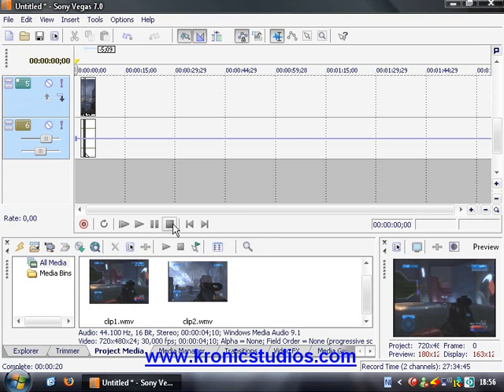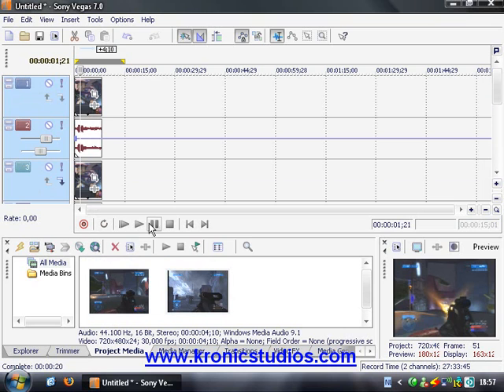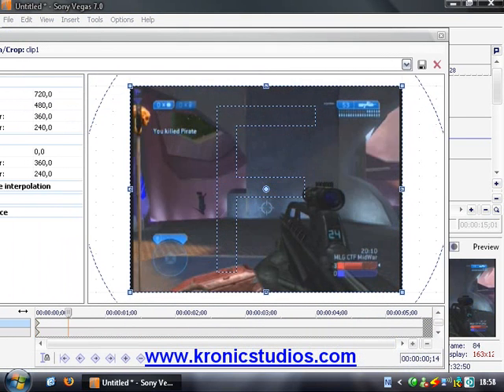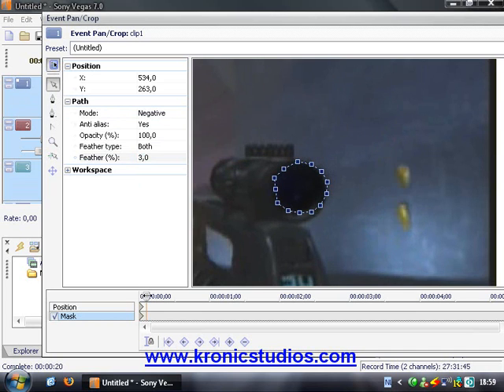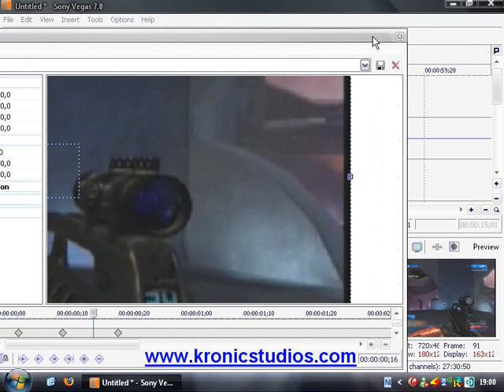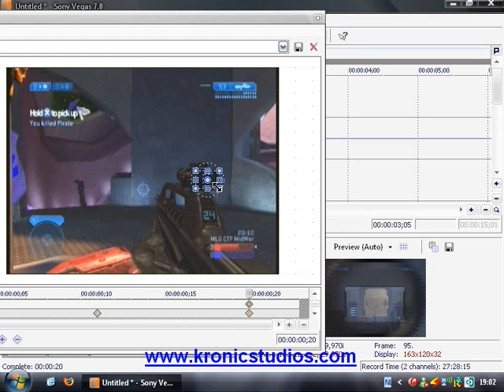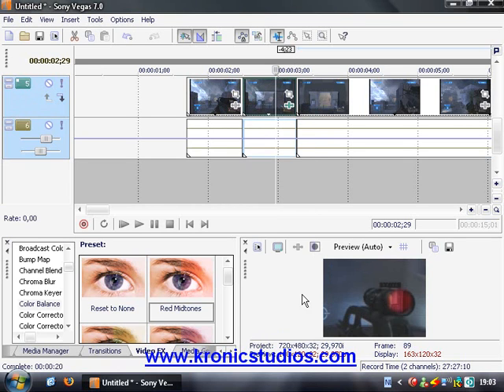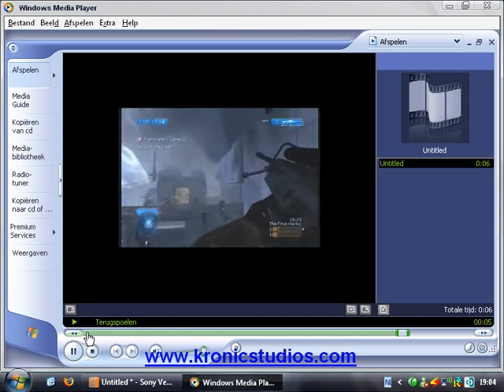Sony Vegas Transition Tutorial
Sony Vegas Weapon Transition Tutorial